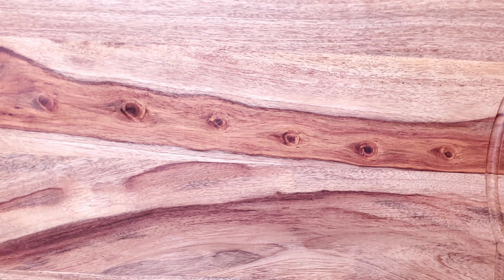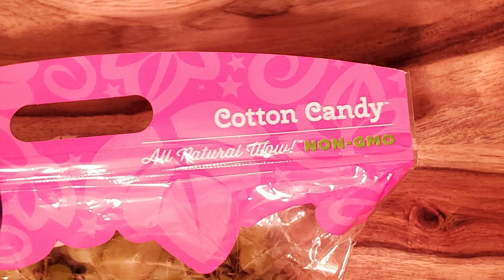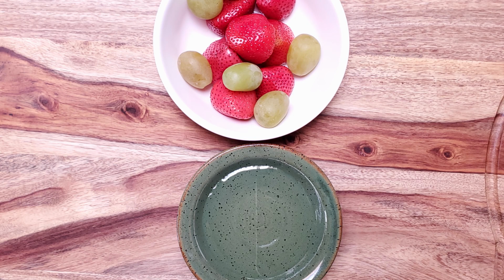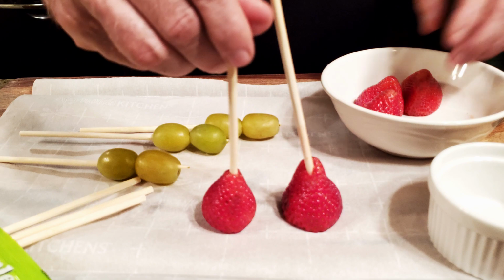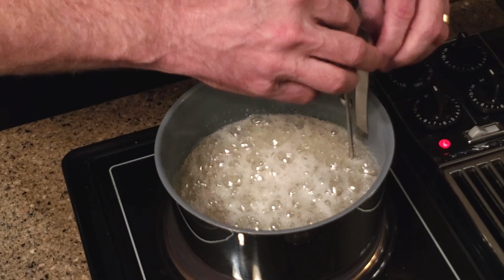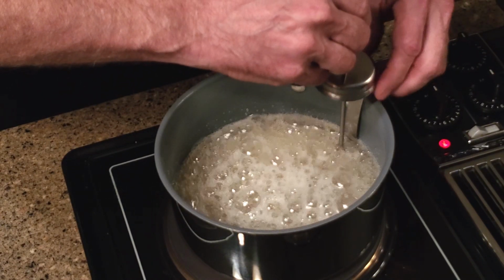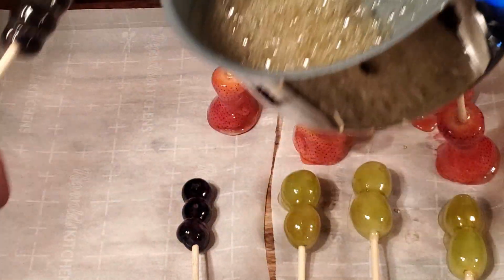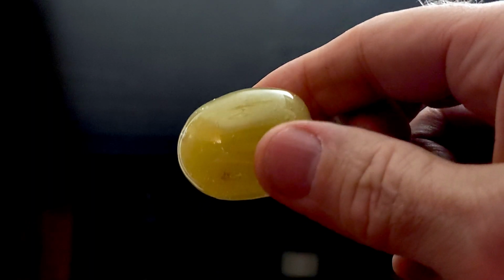Randy Makes Tanghulu (糖葫芦; 糖葫蘆)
A traditional Northern Chinese treat that consists of fruits covered in hardened, almost glass-like, sugar. Originally made with Chinese hawthorn,  you can now use pretty much any fruit and call it Tanghulu.

Ingredients

Some fruit. I used strawberries, grapes, pineapples, and blueberries.
112g (1/3 cup) corn syrup
60g (1/4 cup) water
440g (2 cups) sugar

Wash and dry your fruit, then place it on skewers.

Add the water, corn syrup, and sugar to the saucepan, and heat it on medium.

When it starts to boil, put a lid on the pan for a minute or so to wash down the sides of the pan.

Remove the lid, add a thermometer, and boil until it reaches 300 degrees F.

When your sugar mixture has come up to temperature, turn off the heat and start dipping your skewered fruit.

Let the syrup drain from the fruit, rotating it to get an even coating, then put it on the parchment.

Eat this soon after the sugar coating hardens. If you wait too long, the juice will dissolve the sugar and you'll have a big mess.